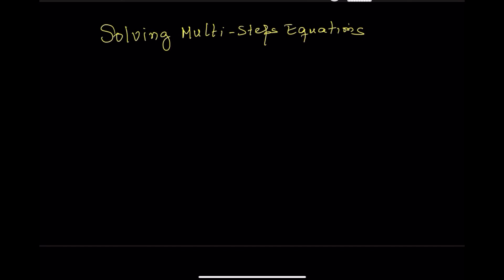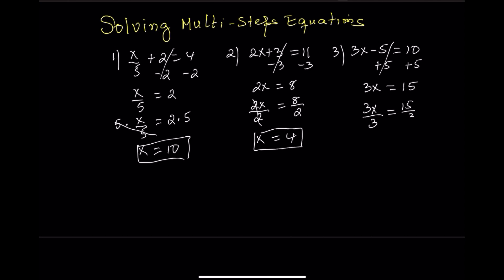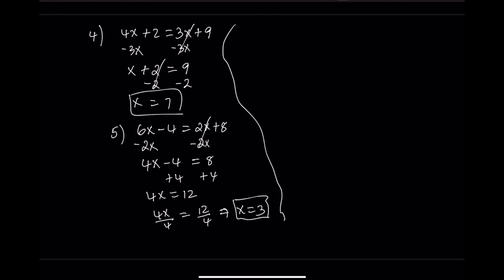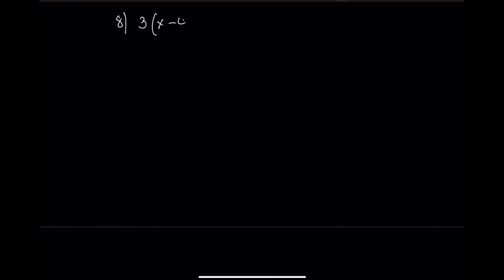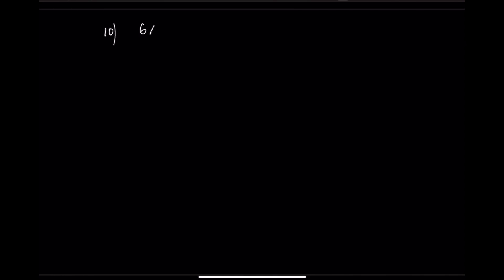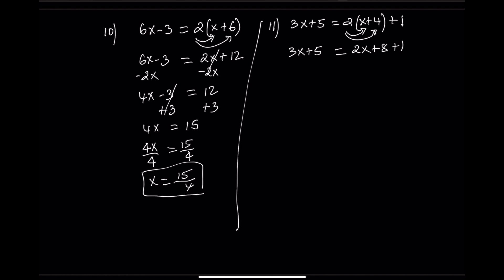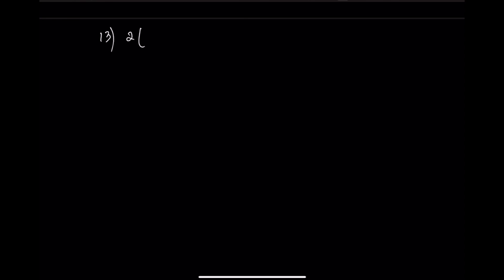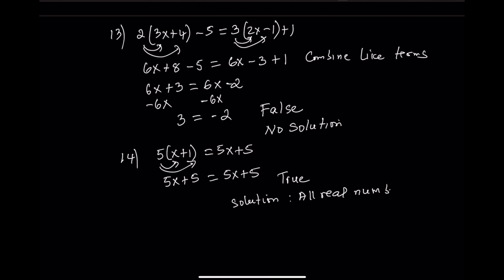I Mastered Multi-Step Equations - Here's How You Can Too!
Learn how to solve multi-step equations with ease! In this video, we'll break down the steps to solve algebra equations in a simple and easy-to-understand way. From combining like terms to applying the distributive property, we'll cover the essential algebra basics to help you master one variable equations and linear equations. Whether you're a high school student struggling with algebra 1 or algebra 2, or an adult preparing for the SAT or GED math test, this math tutorial is designed to provide you with a solid understanding of equation solving. With the help of our expert math teacher, you'll be able to solve multi-step equations with confidence and accuracy. So, if you're ready to make math easy and fun, watch this video and start solving equations like a pro!